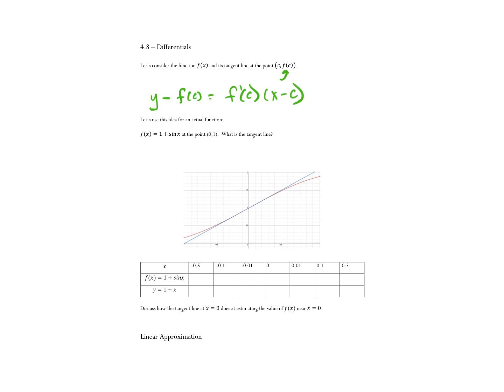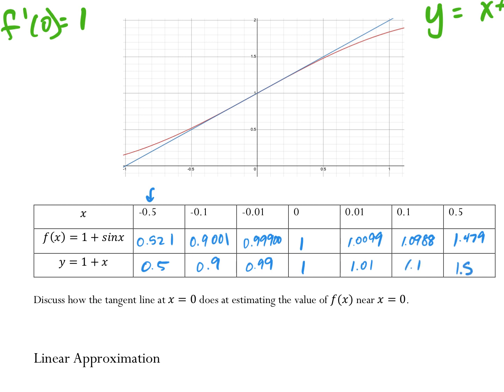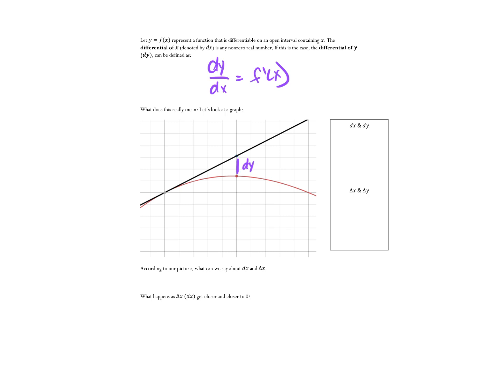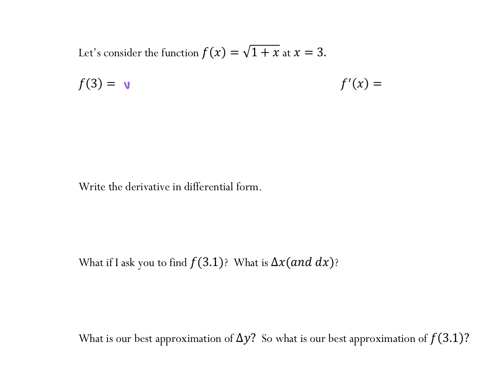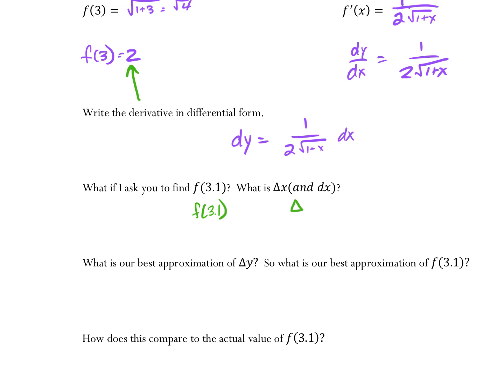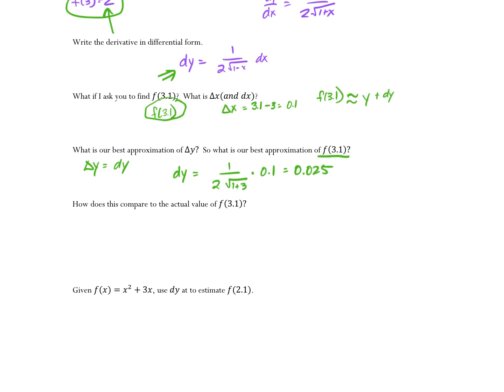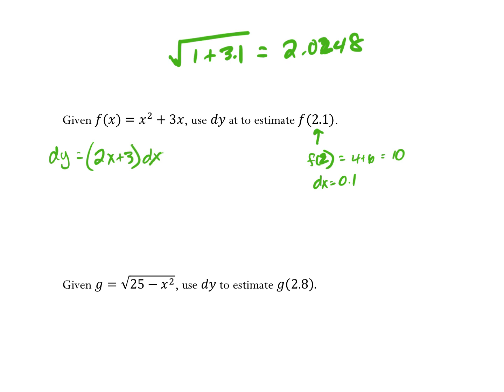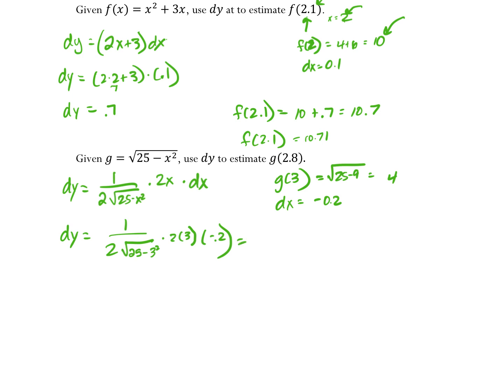differentials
00:00 Slide 1
03:31 Slide 2
05:34 Slide 3